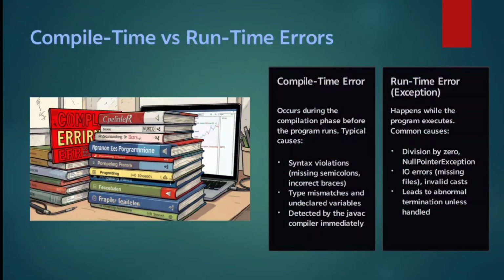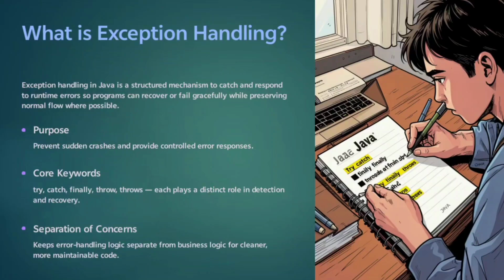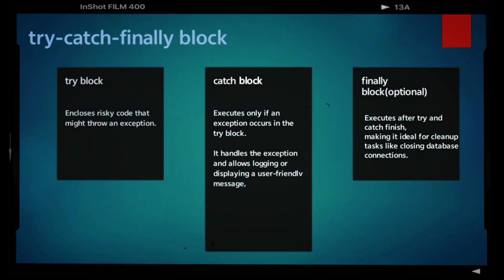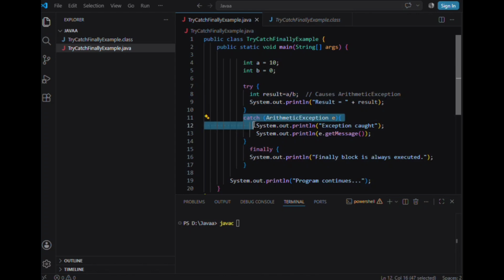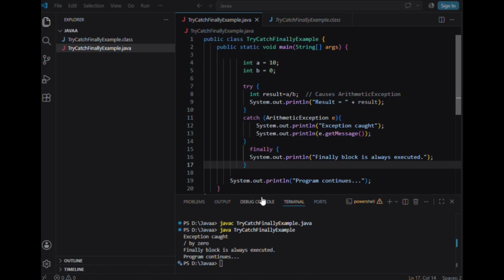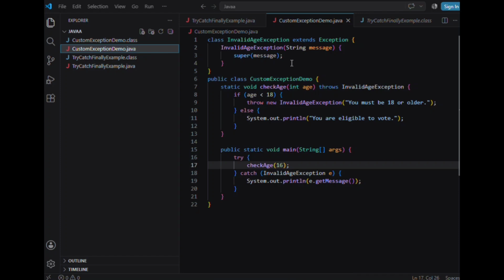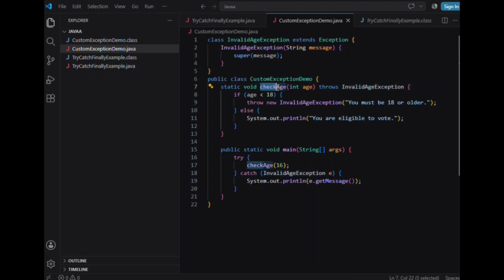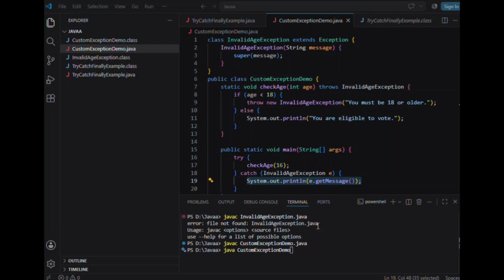OOP LAB, JAVA EXCEPTION HANDLING & CREATING USER - DEFINED EXCEPTIONS, Department of CSE, JSREC